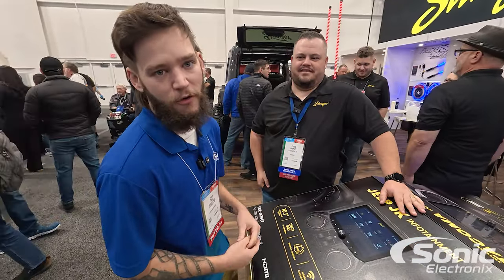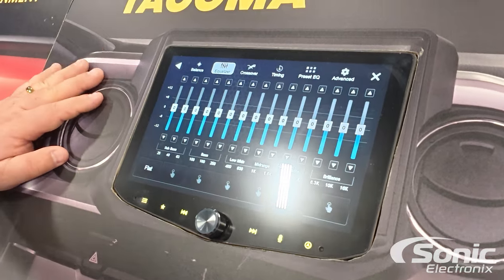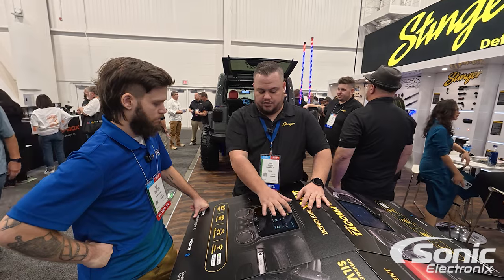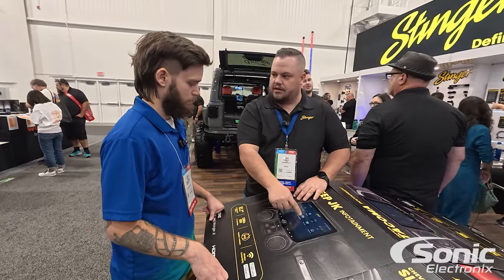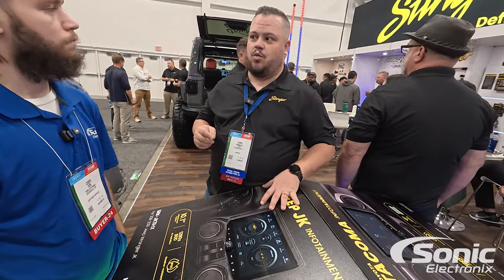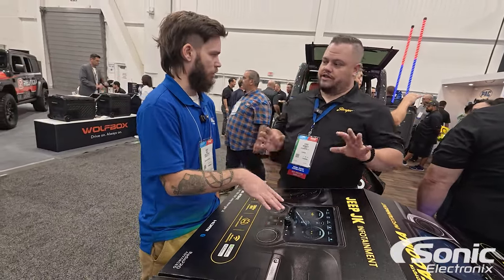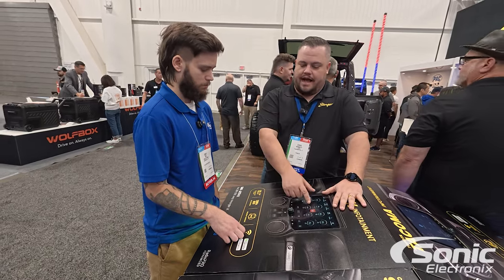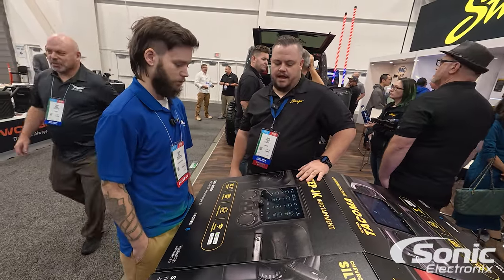Stinger Horizon10 / Horizon12 (SEMA 2024)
Check out the new Stinger  Horizon10 / Horizon12

Shop and Learn More about this product here

Shop the Product:
Coming Soon!